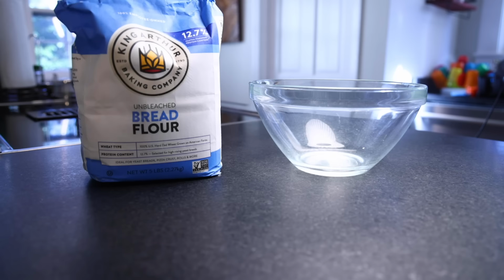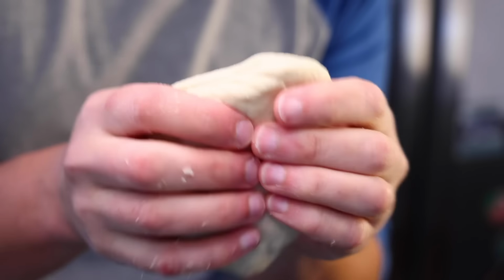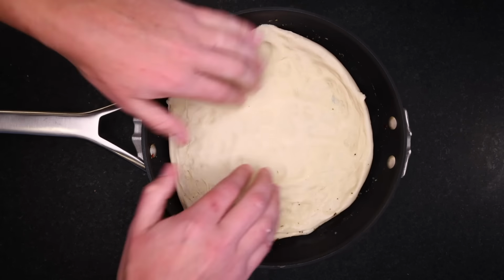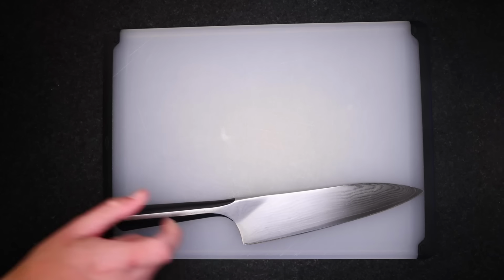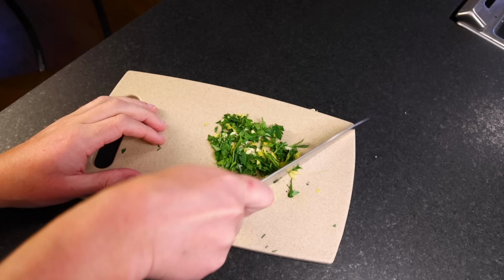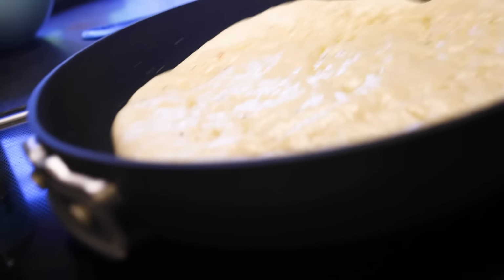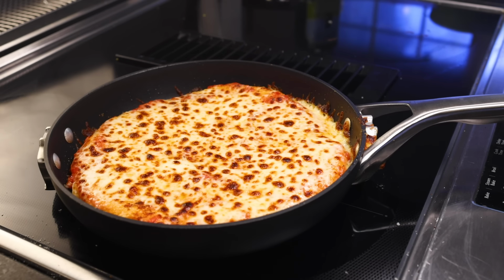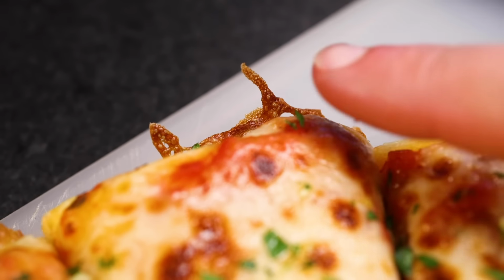Easier pan pizza in a non-stick — browned base and crispy rim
Go to Squarespace.com for a free trial, and when you’re ready to launch, go and add code “RAGUSEA" at checkout to save 10% off your first purchase of a website or domain.

***RECIPE, MAKES ONE 10-INCH PIZZA***

1 cup (120g) bread flour + more for kneading (all-purpose is fine instead)
1/2 teaspoon (3g) salt
1/2 teaspoon (2-3g) sugar
1/2 teaspoon (1-2g) dried yeast
1/4 teaspoon (1g) garlic powder (very optional)
2 teaspoons (10mL) olive oil
1/2 cup (120mL) milk (water is fine instead)

1/3 cup (80mL) canned crushed tomatoes (I like Pastene "Kitchen Ready")
1 teaspoon (5g) tomato paste (I only use this when I can't get the Pastene tomatoes)
a small pinch of sugar
a few pinches of dried pizza herbs (oregano, basil, marjoram, chili flakes, etc)

For the rest

5-6 oz (140-170g) low-moisture mozzarella (ideally not pre-grated)
grated parmesan
additional olive oil and pizza herbs

Combine all the dough ingredients. If it's too wet to knead, add more flour, but try to keep the dough as sticky as you can handle. Knead until smooth and elastic. Cover and let it double in size, 1-2 hours. (You can also simply throw it in the refrigerator and let it rise slowly for 1-7 days.)

Get a 10-inch (25cm) non-stick skillet (you can use well-seasoned cast iron instead) and drop in just enough olive oil to coat the bottom. Put in some of your pizza herbs and a tiny pinch of salt, and coat the pan with oil and seasonings. Transfer your risen dough ball to the pan and flatten it into the pan with your finger tips, being sure to stretch it a little wider than you want it (it'll contract a bit). Rub the surface with a little more olive oil and let it rise again in the pan for at least 30 min.

Combine all the sauce ingredients and grate your cheese. Position an oven rack up close to the broiler (grill).

When you're ready to bake, turn a burner on medium heat under your dough, and get the broiler in your oven heating to maximum. Cook the dough on the stovetop until the bottom is browned to your liking, checking frequently by lifting it up with a soft spatula. You can shake the pan to make sure the dough isn't sticking. I like the bottom to be just starting to burn — this usually takes me 6-7 minutes.

When the bottom is cooked, take the pan off the heat. Spread on the sauce, edge to edge. Dust the sauce with parmesan, and spread on the mozzarella, edge to edge. Put on any other toppings you want.

Transfer the pan under the hot broiler, close the oven door, and cook until the cheese is brown to your liking. This usually takes me only two minutes, which in my experience isn't enough time to overheat the teflon pan and cause the release of hazardous fumes. If you need to be particularly cautious about such things (pet birds and people with respiratory diseases are at high risk), use a cast iron pan instead for this recipe.

Remove the pizza from the oven and allow it to cool just until it's solid enough that you can slide it out intact — no more than 5 minutes. (The sooner you get it out of the pan, the crispier the bottom will be.) Slide the pizza out to a cooling rack, and let cool to eating temperature. If the bottom is too soft or soggy, you can slide it back into the pan and fry over medium heat again for a minute until sizzling.

Slice and eat (duh).